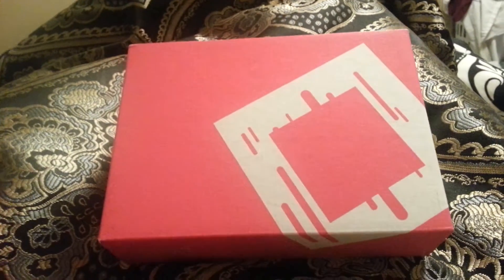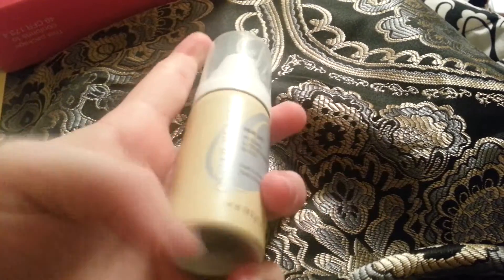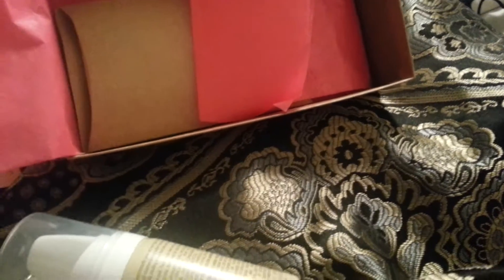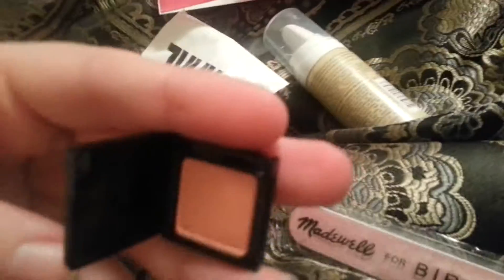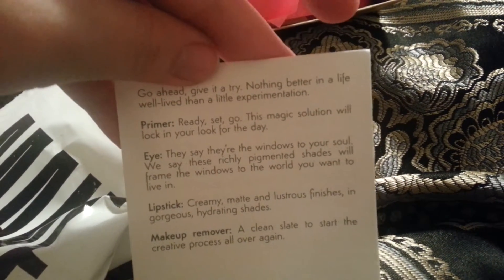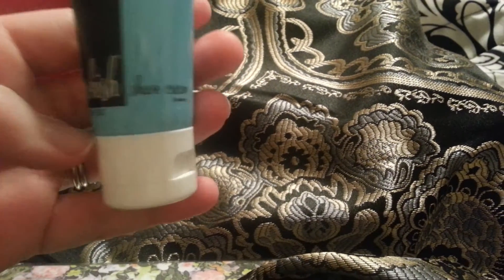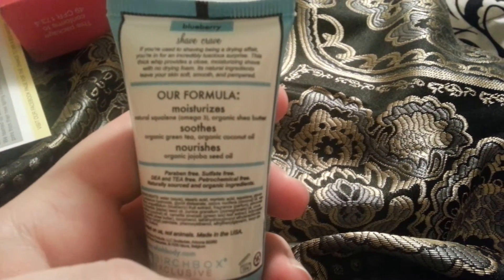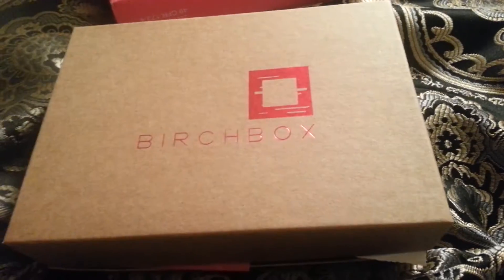March birch box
Hope you all enjoy sorry for the awkwardness of the video.